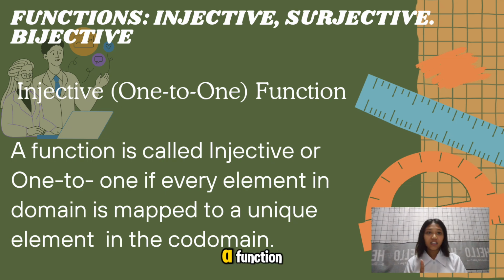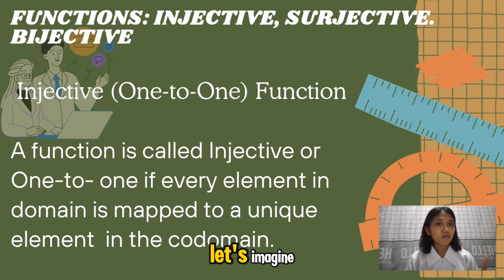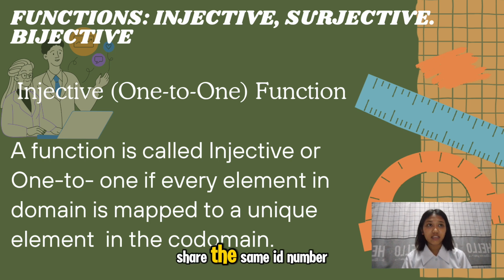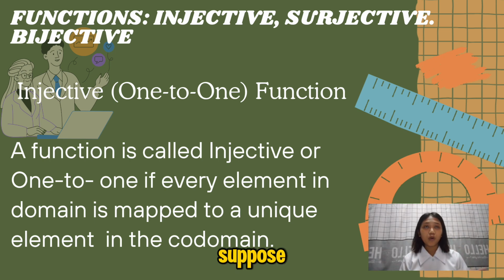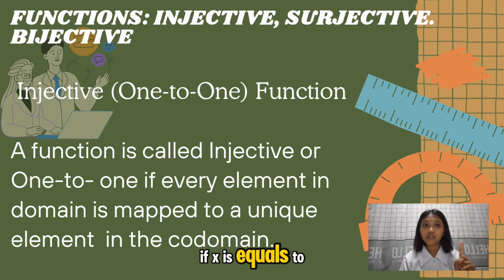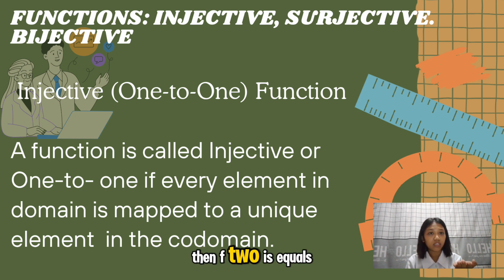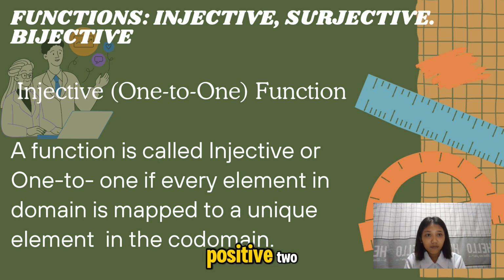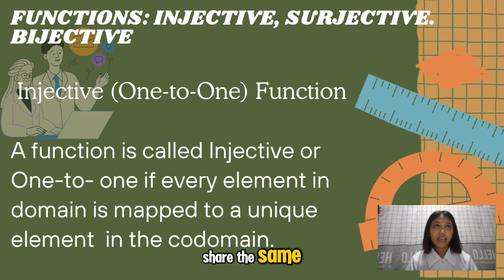(RELATION AND FUNCTIONS) BSIT 1B - GLAIZA C. TAMAGOS